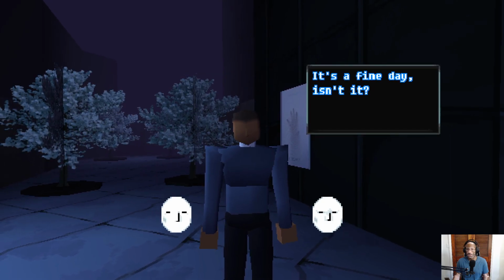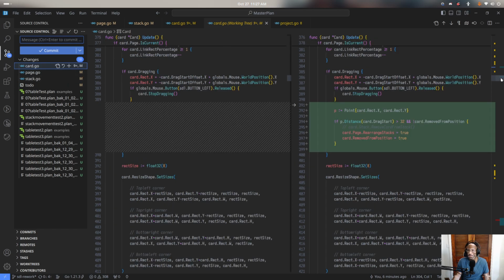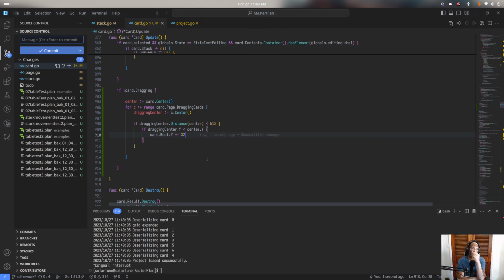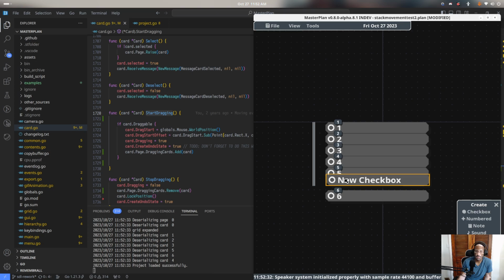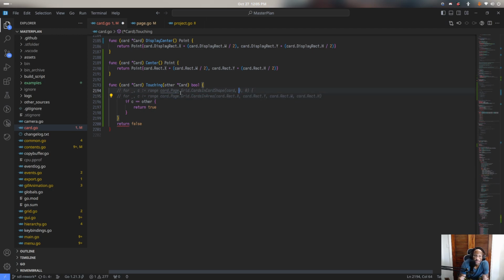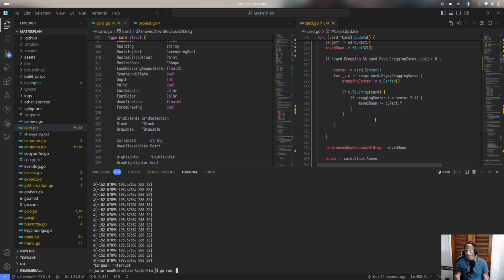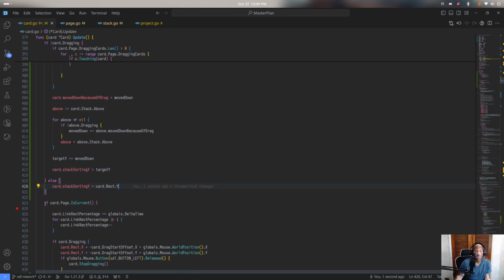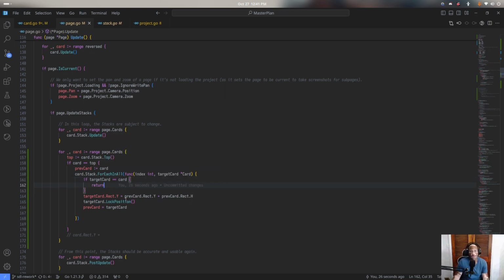MasterPlan Development - 10/27/23